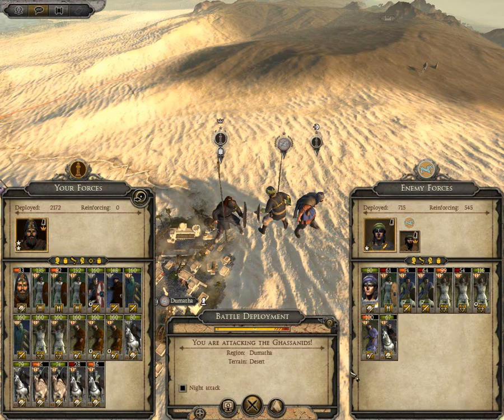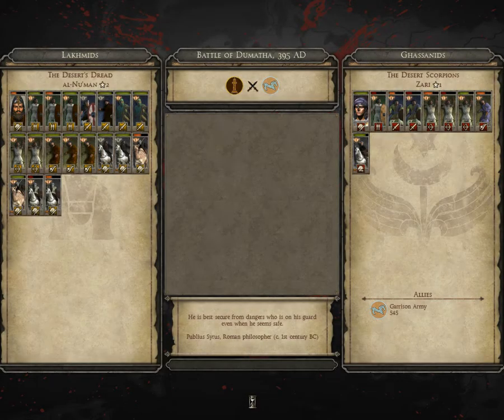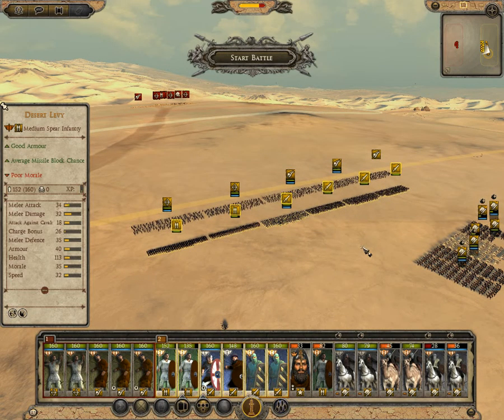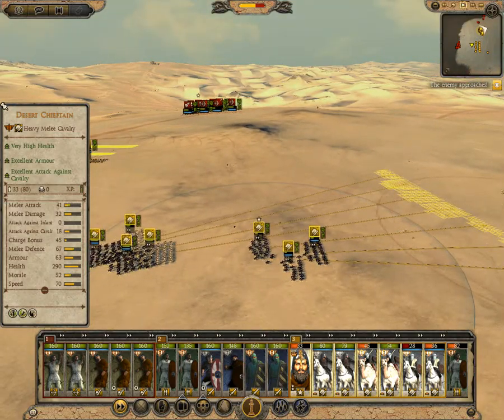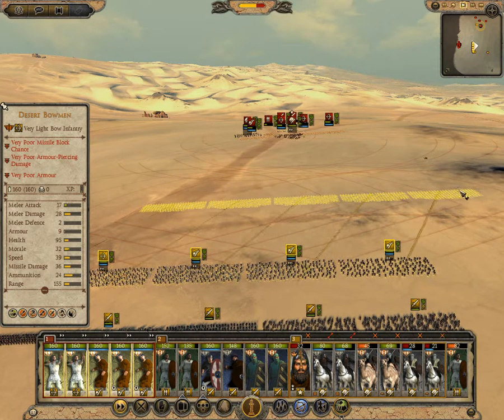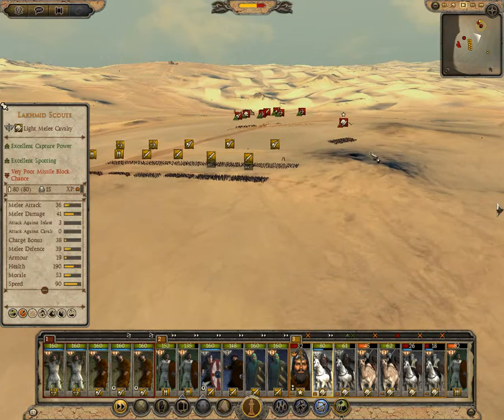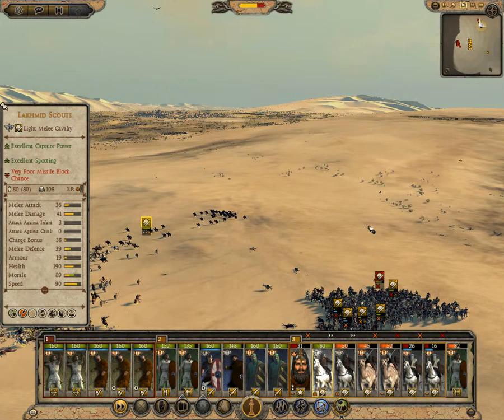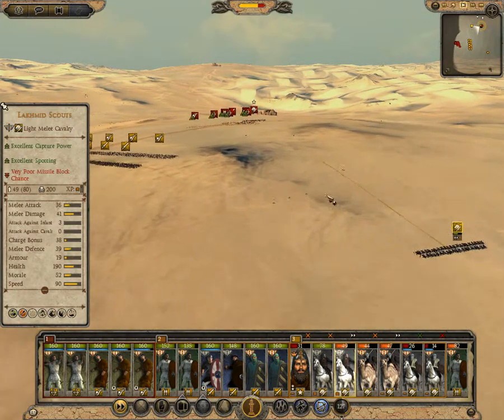Lets Play total war Attila Lakmehds ep 2